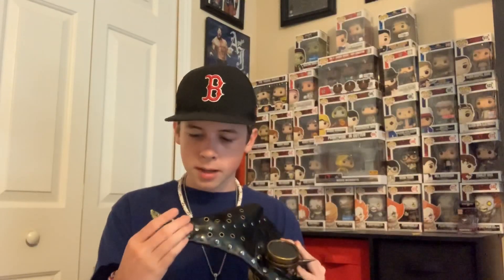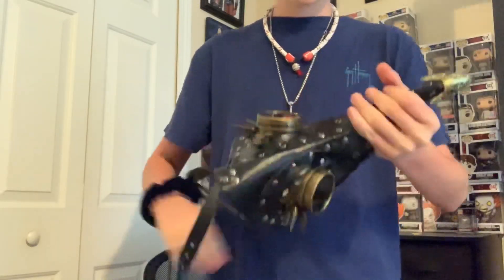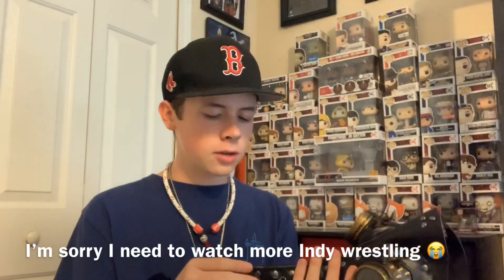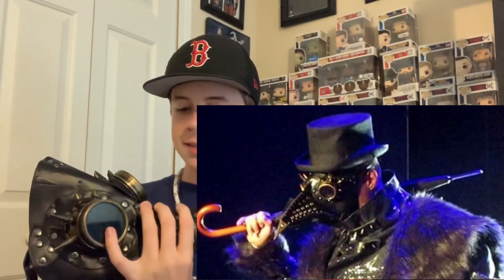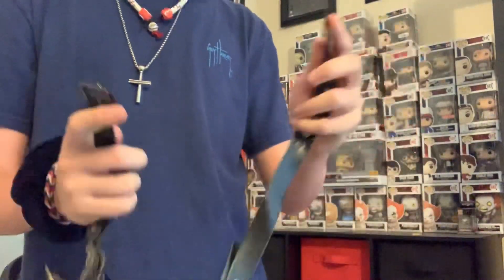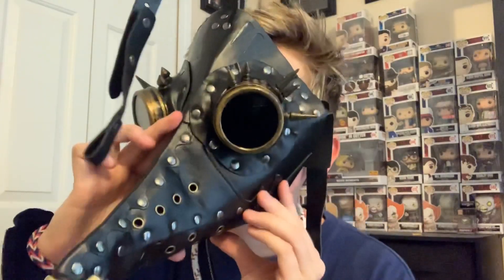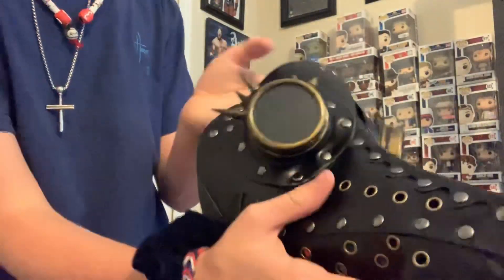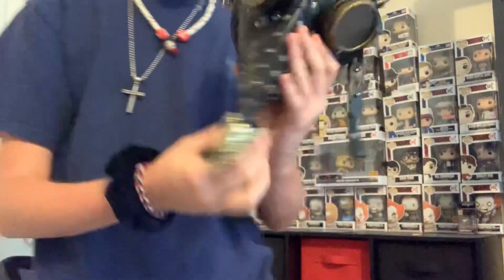Marty Scurll Plague Doctor Mask Unboxing!